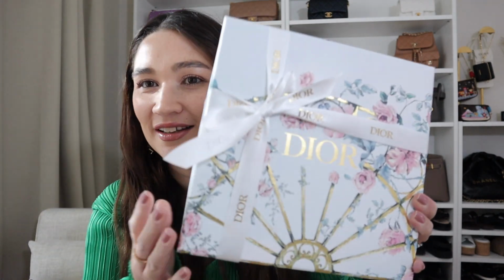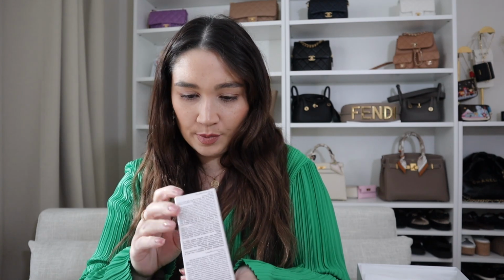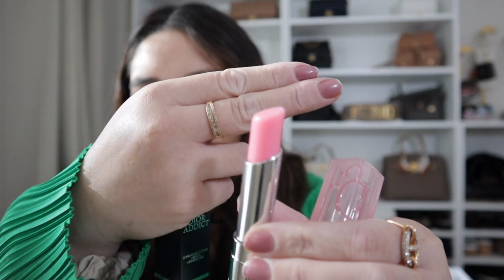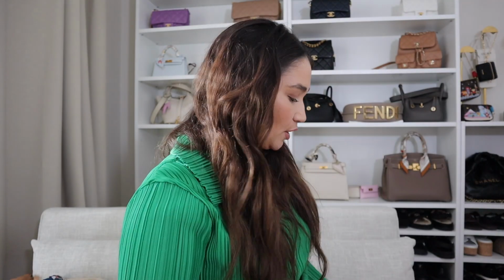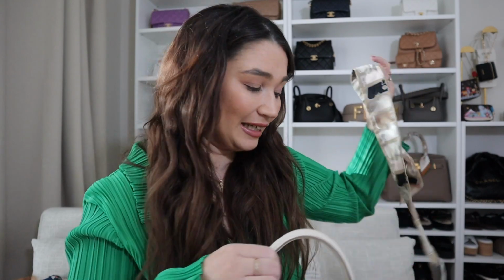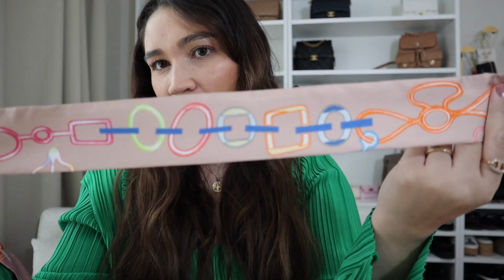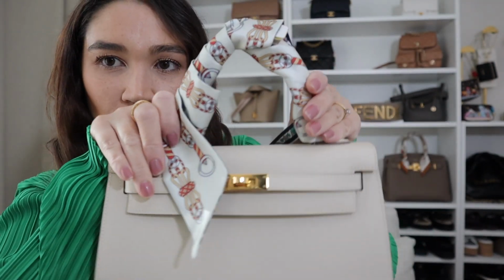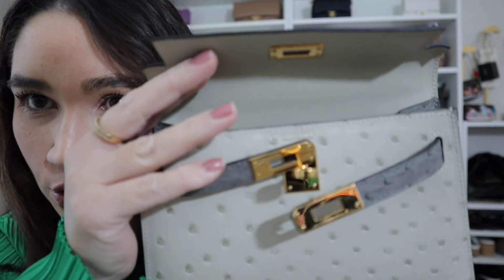HERMES SPECIAL ORDER BAG UNBOXING! What I Got For Mother's Day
cadillac leather cleaner conditioner

I love the durability, versatility and quality of their handbags. My favourite is the Aria Belt Bag.

New customers only^

There are so many health benefits associated with apple cider vinegar and now you can purchase it in a tasty gummy format.

High quality scarves made from silk or Australian Sheep Wool. They have twillies!
Get $15 off with code: PURSEONFLEEK

The best quality Hermes Birkin/Kelly/Evelyne Inserts that you can get.

**Use code: "DD6BBBC" to get a $5 credit. Code use 1 time per registered email.

FTC: If this video is sponsored it will be disclosed as such within the video and with a "Paid promotions" overlay within the video.

Being nice makes you feel great on the inside, constructive but pleasant criticism is welcome; distasteful and inappropriate comments will be removed.